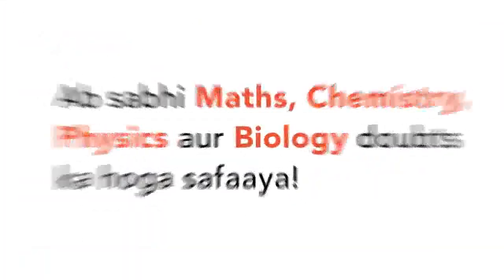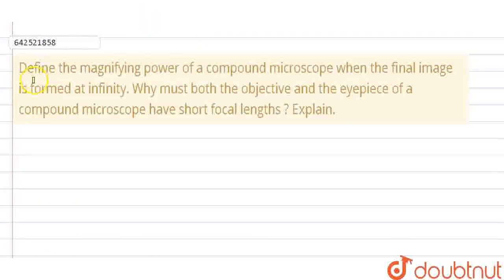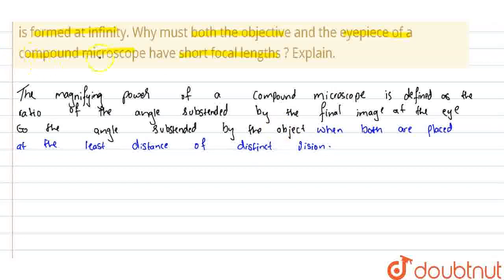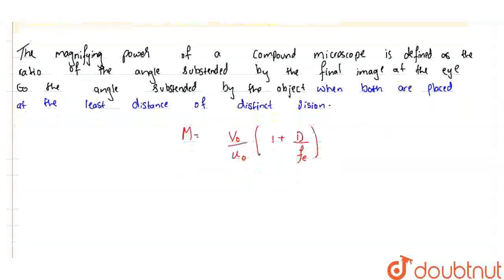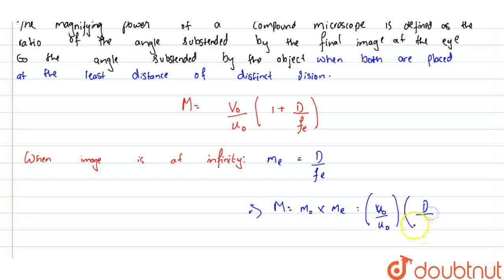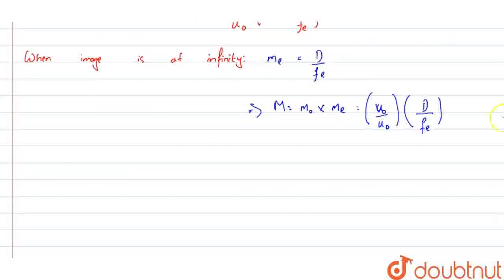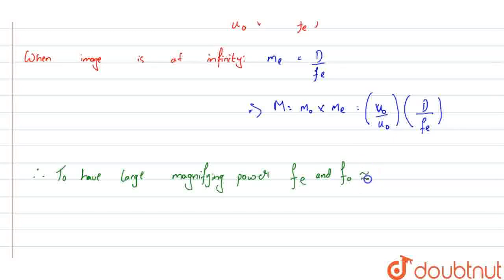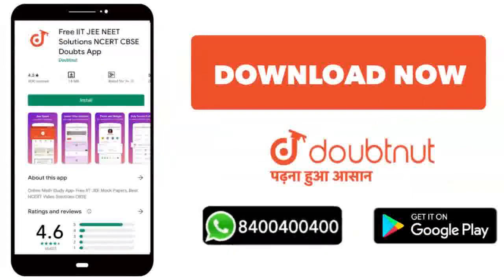Define the magnifying power of a compound microscope when the final image is formedat infinity. ...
Define the magnifying power of a compound microscope when the final image is formedat infinity. Why must both the objective and the eyepieceof a compoundmicroscope have short focal lengths ? Explain.
Class: 12
Subject: PHYSICS
Chapter: XII BOARDS
Board:CBSE

👉 Have Any Query? Ask Us.